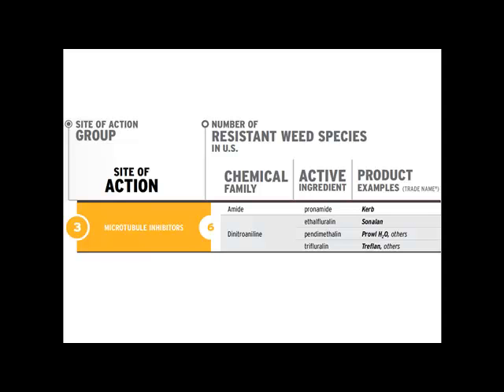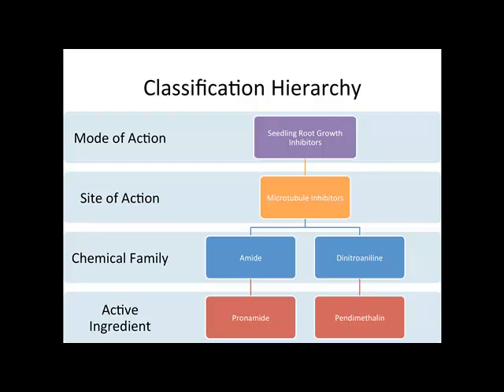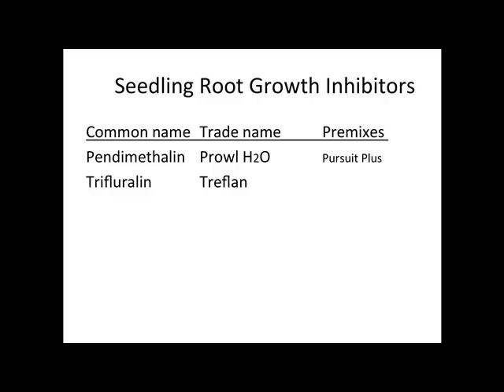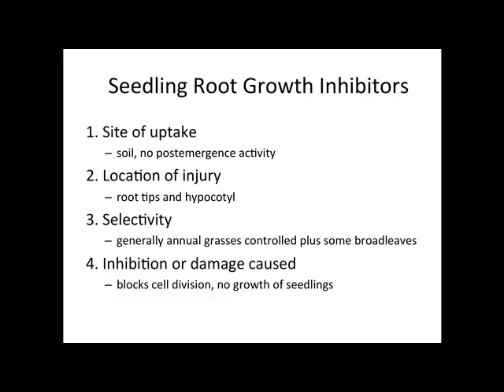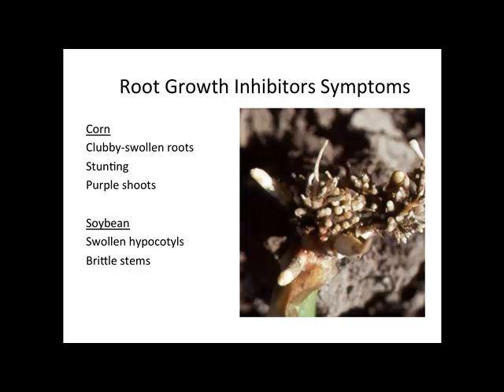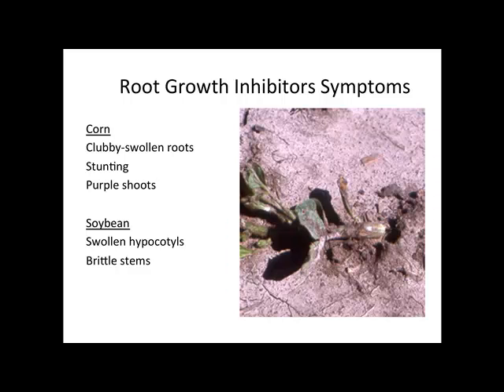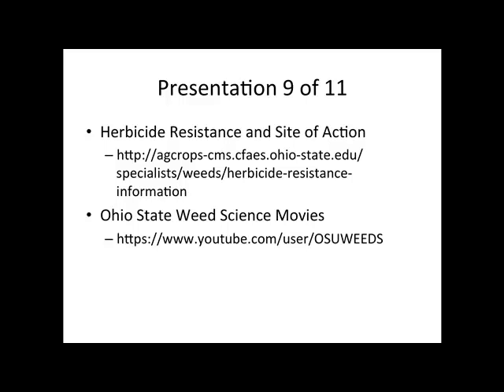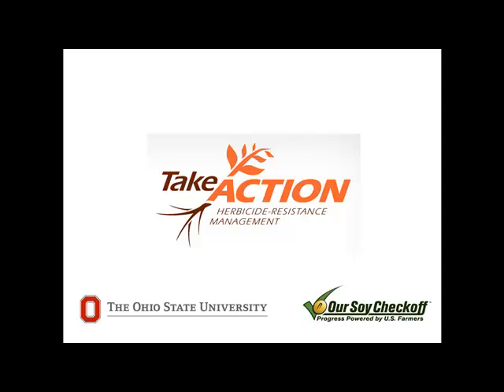Seedling Root Growth Inhibitors